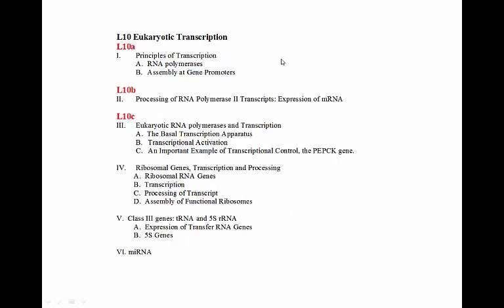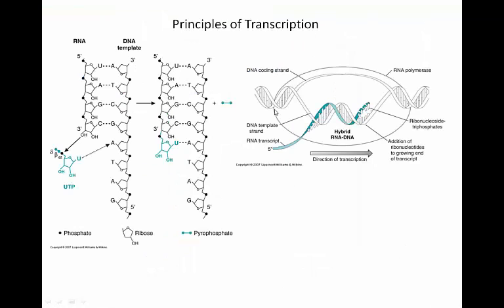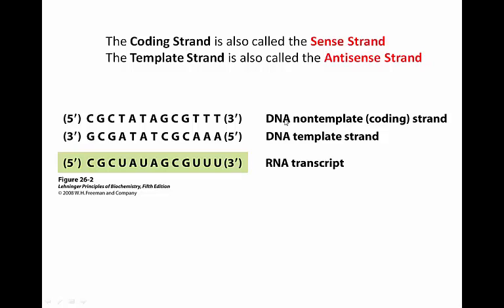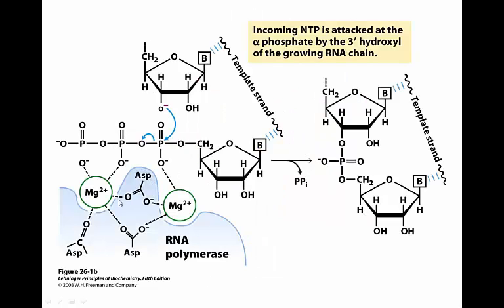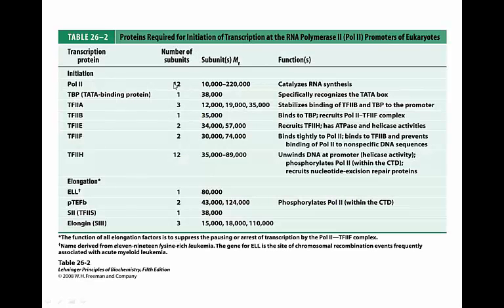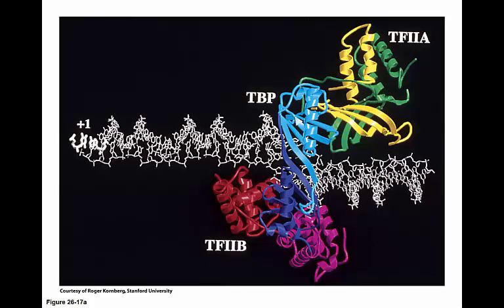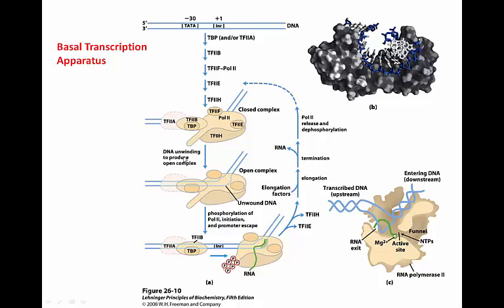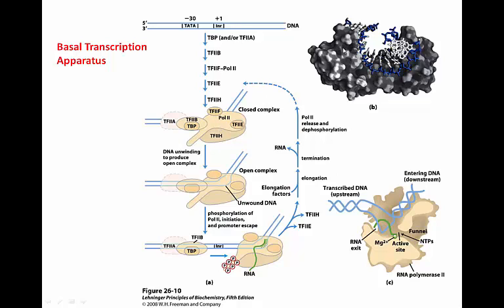L10a Transcription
Description